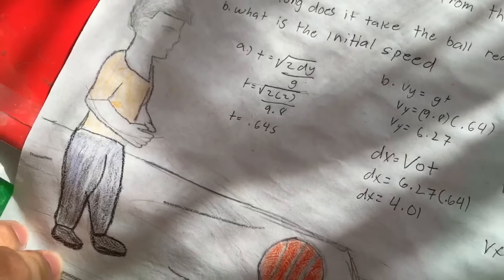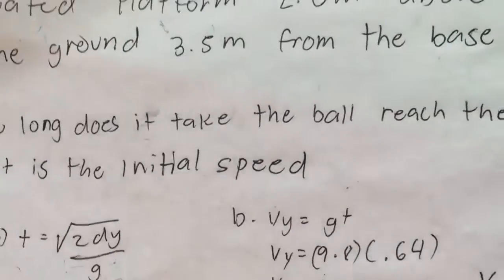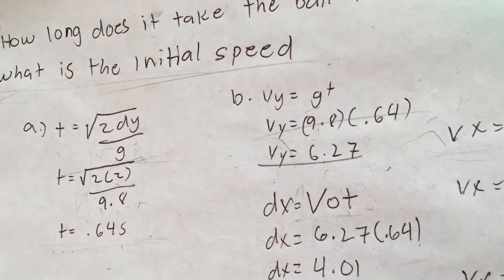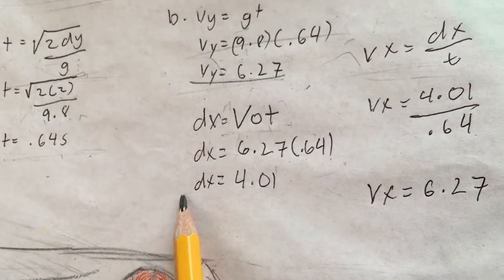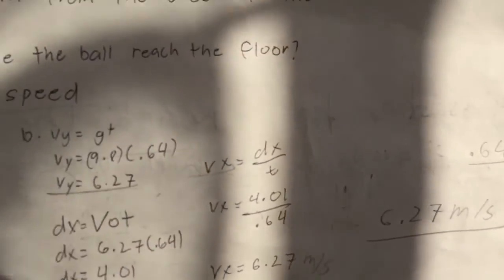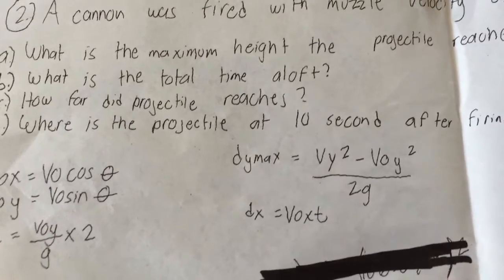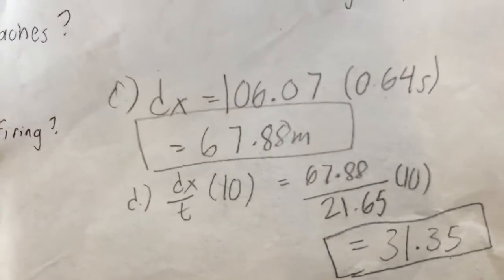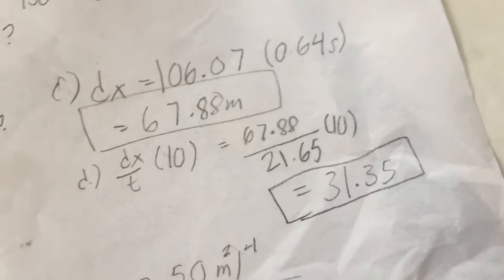ChestNiel teaches SCIENCE | feat. Chester & Jayniel | USAPANG SIYENSIYA #2.2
video nila to~ sakin sila nag pa edit at ayun sayang naman kasi kung dedelete ko kaya uupload ko na lang dito. whahahahaa  ayuun~

parehas lang kami ng topic. ito rin yung tinuro ni fafi Jericho kung gusto niyo mapanood yung turo ni Fafi Jericho click mo tong link na